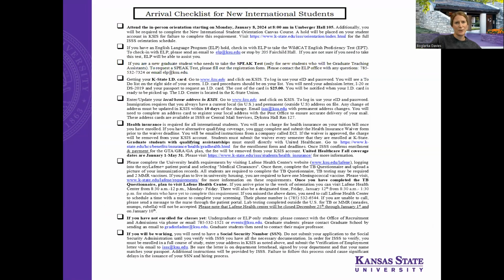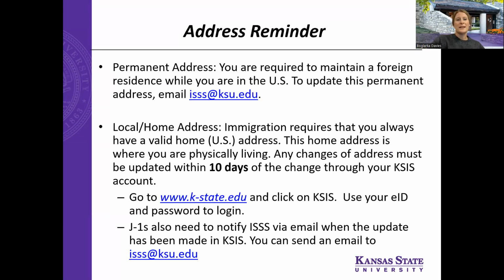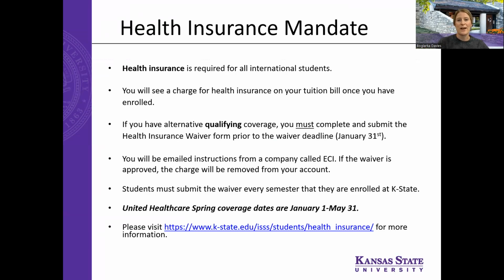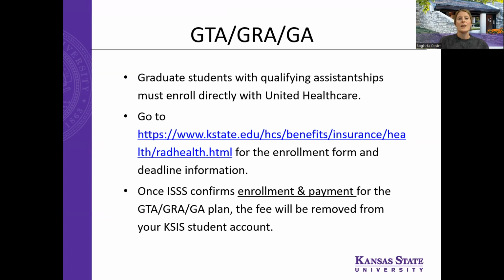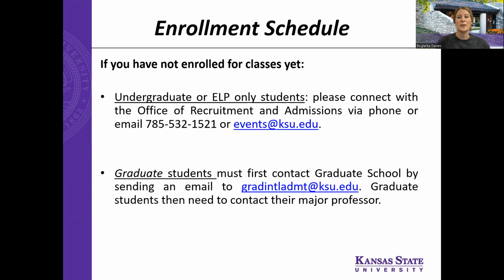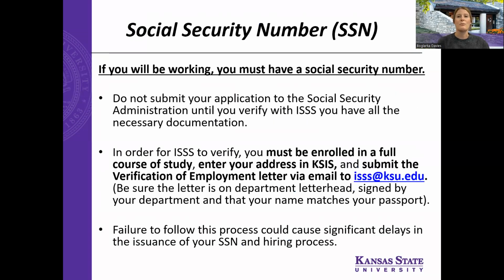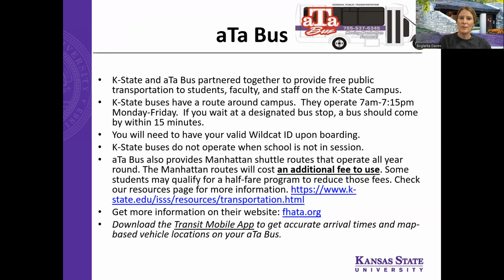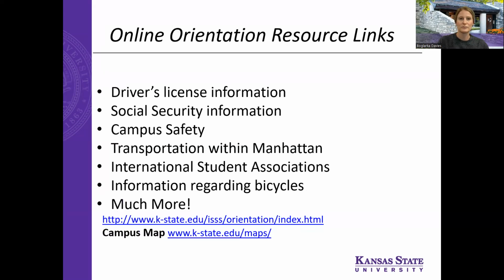Spring 2024 International Arrival Video